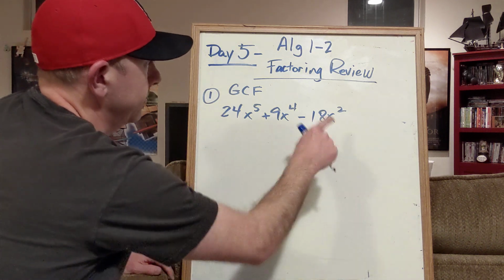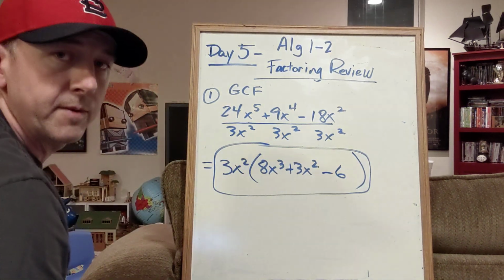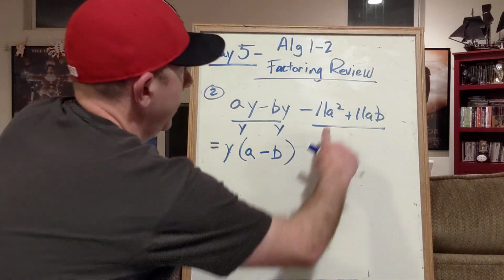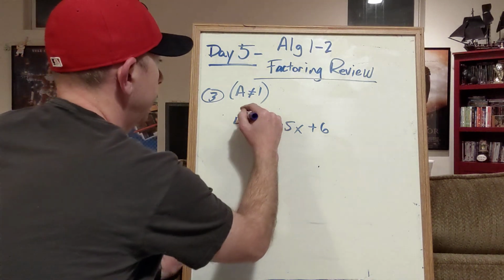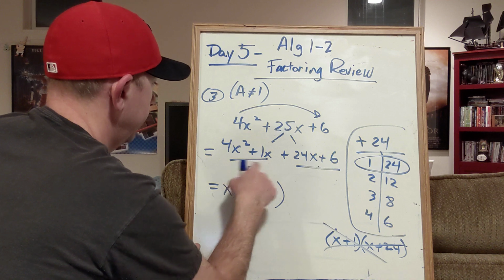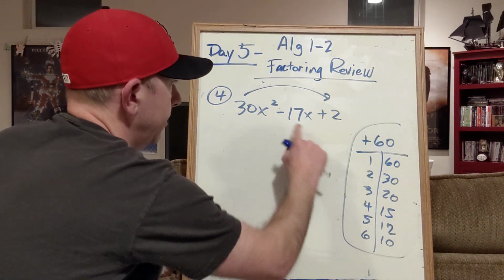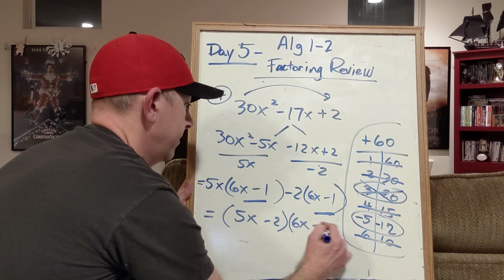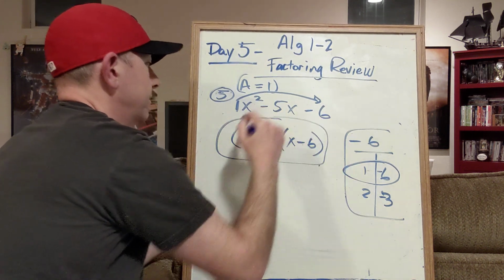Day 5 E-learning - Factoring Review